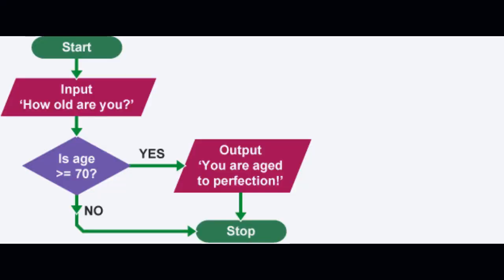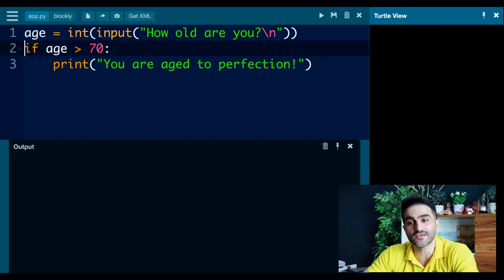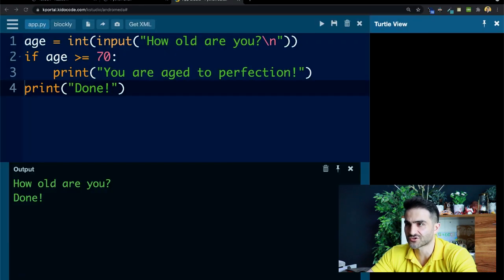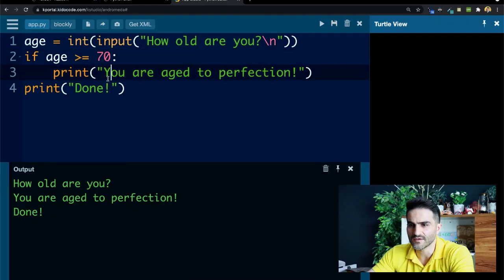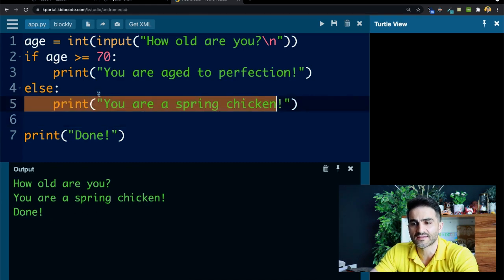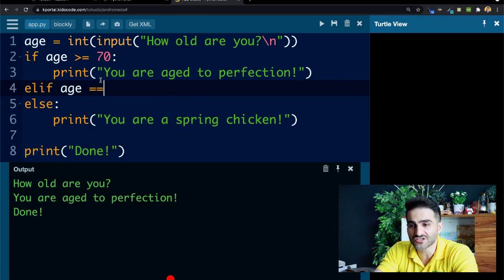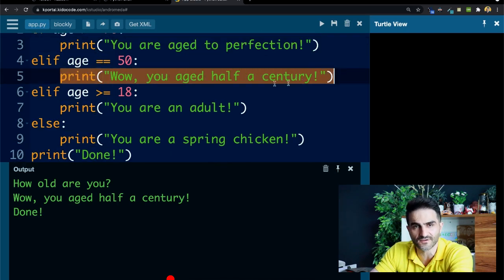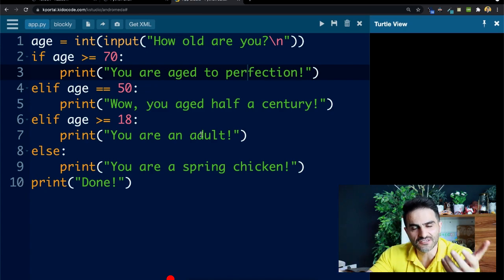Ep. 13 Selection Programming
When designing programs, there are often points where a decision must be made. This decision is known as selection, and is implemented in programming using IF statements.